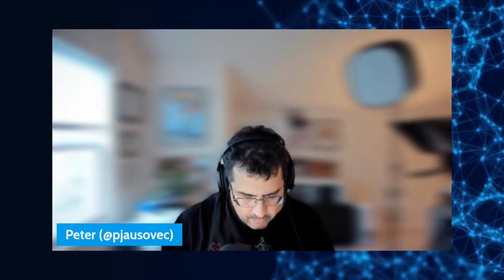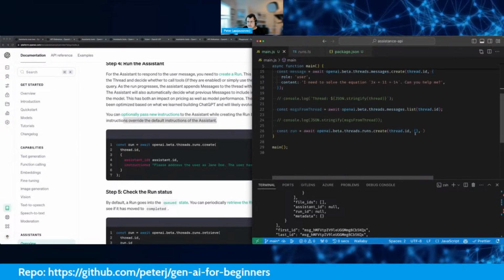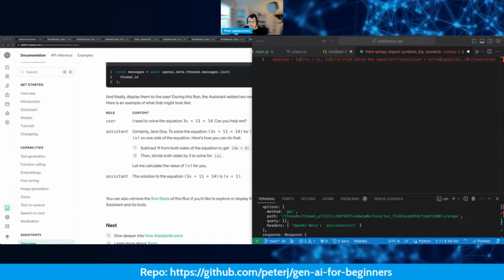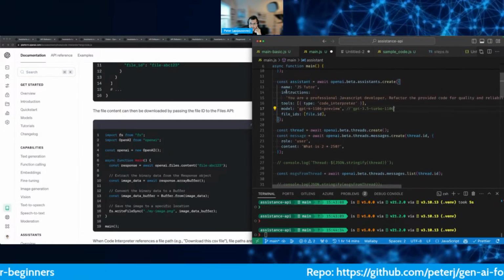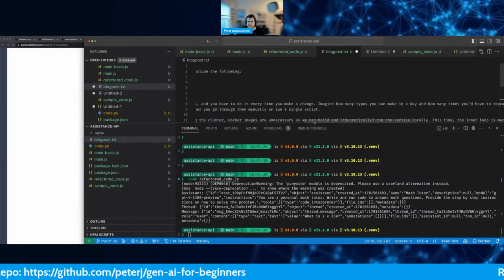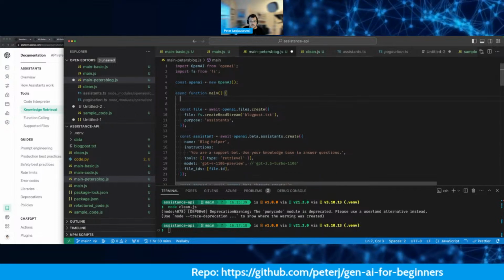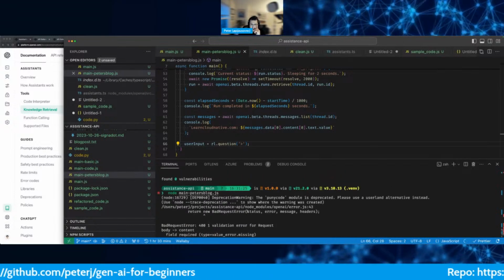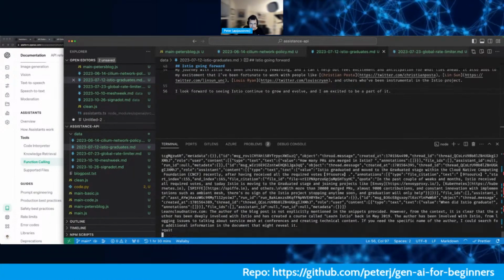Exploring OpenAI Assistants API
In this live stream, I'll explore the Assistants API from OpenAI

The API allows us to build AI assistants with instructions that can leverage models, tools, and knowledge to respond to queries. At the moment, the API supports code interpreter, retrieval, and function calling.